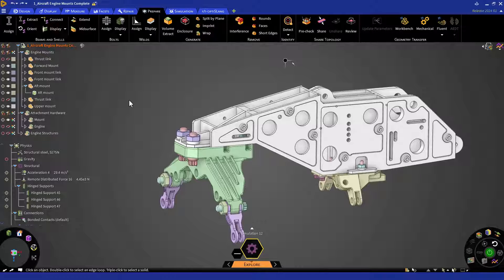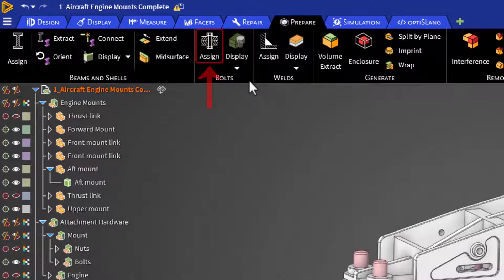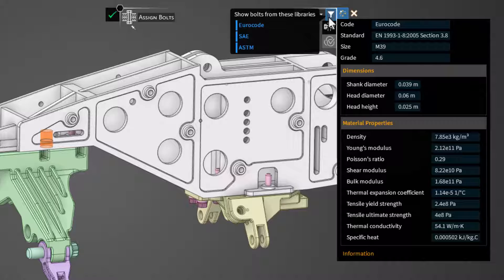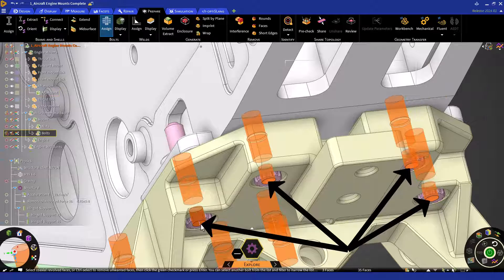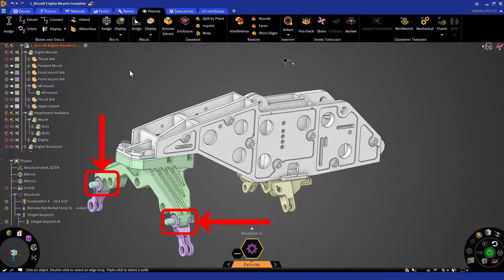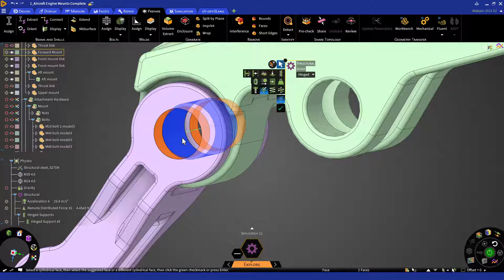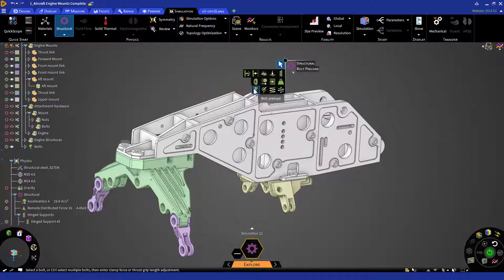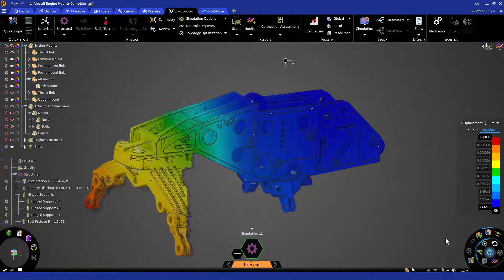Bolted Connections – Lesson 4, Part 2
In this video, you will learn how to model bolts in Ansys Discovery using two different methods: idealized bolt elements and hinged connections. These methods allow you to simulate the actual behavior of bolts in your design, such as pre-loading, tension, and shear. You will see how to set up the bolt properties, apply the loads and constraints, and solve the model. By the end of this video, you will be able to create more accurate and efficient simulations of bolted assemblies in Ansys Discovery.